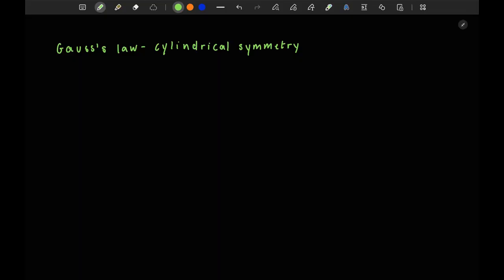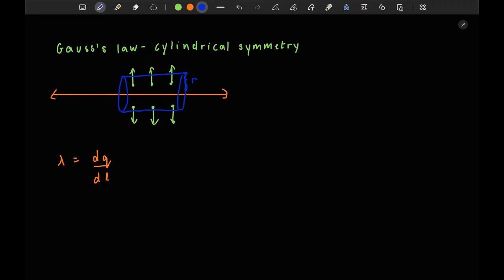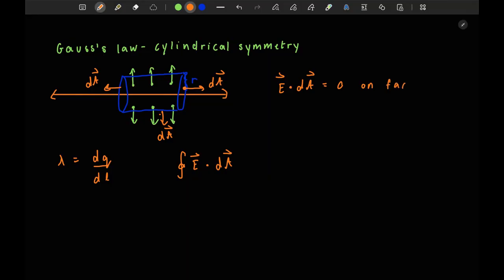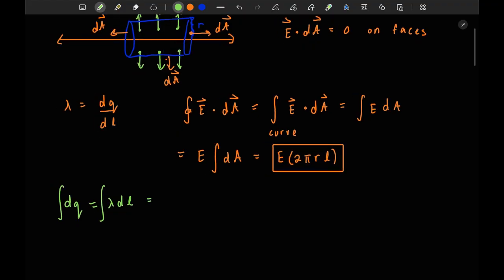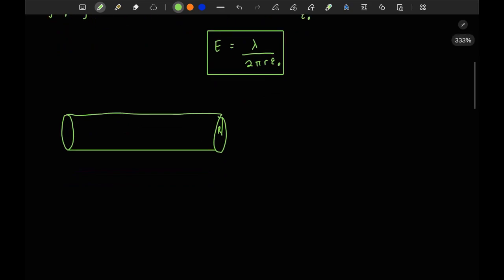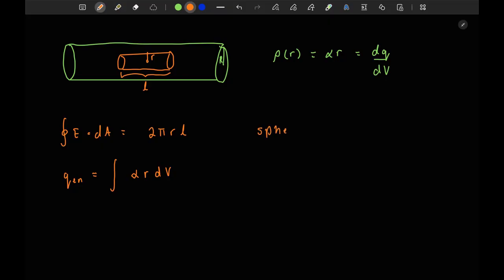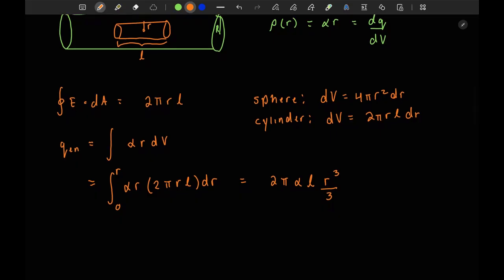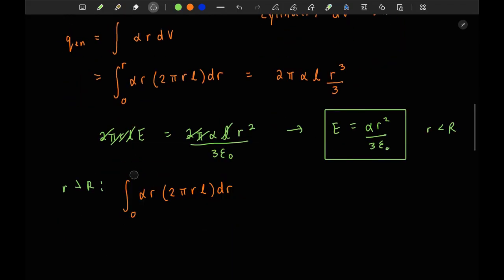Gauss's Law: Cylindrical Symmetry